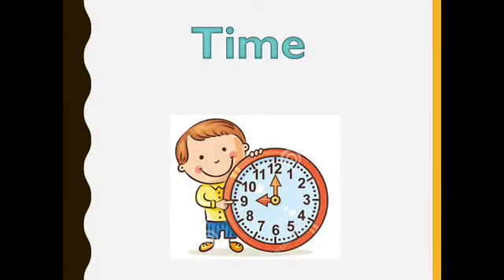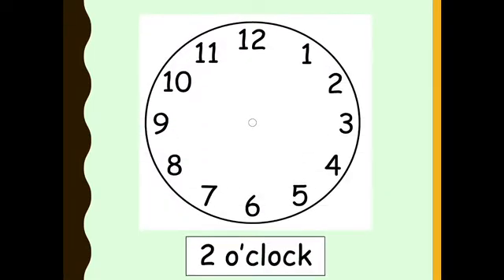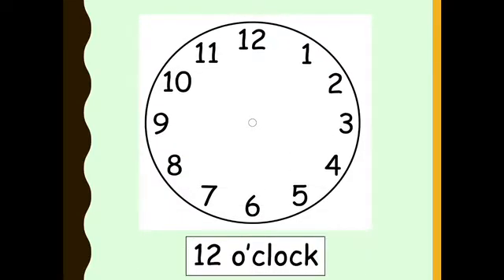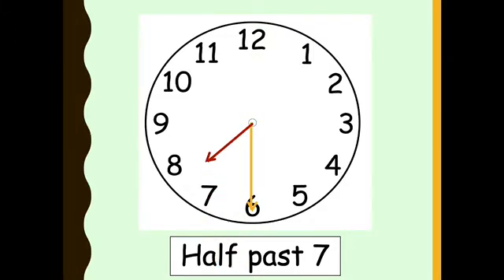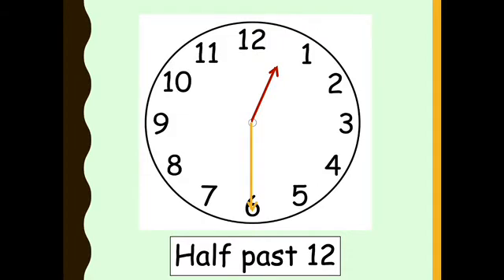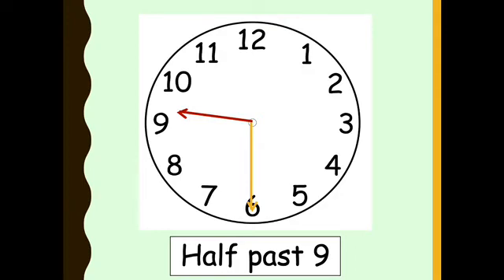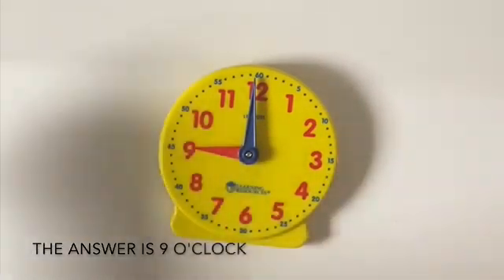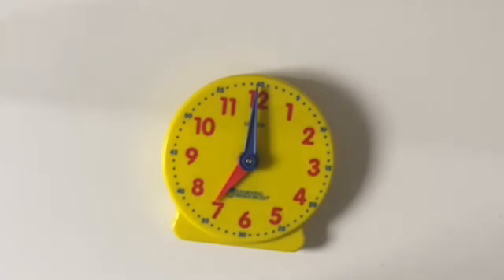Time - O’clock and Half Past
Hi everyone,

Welcome back to A* Personal Tutoring 📚
In this session we focused on clocks, in particular o’clock and half past. ⏰

This is recommended for KS1 children.

A* Personal Tutoring